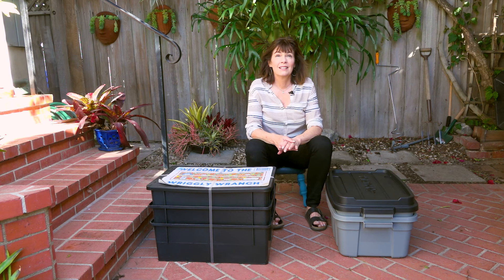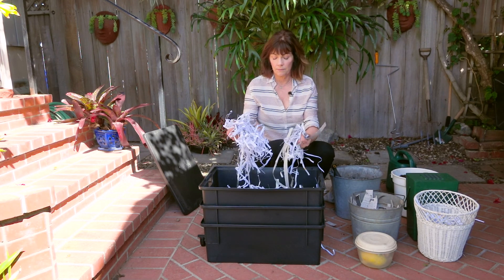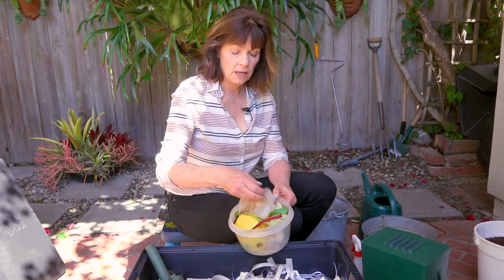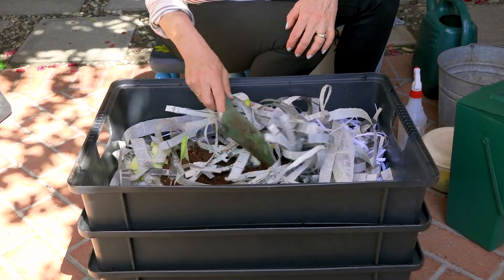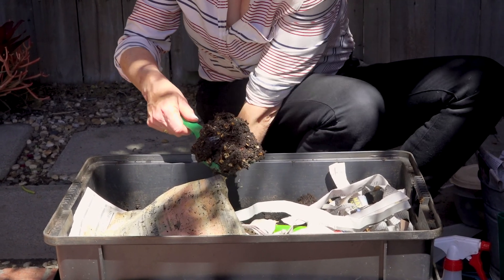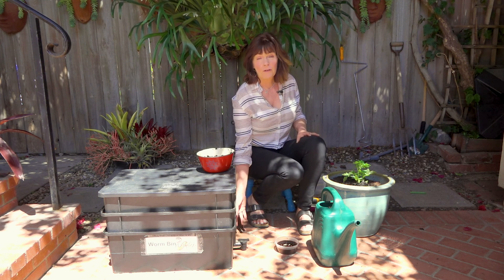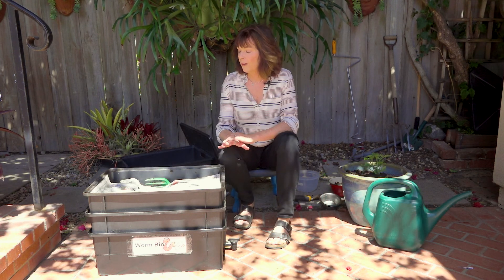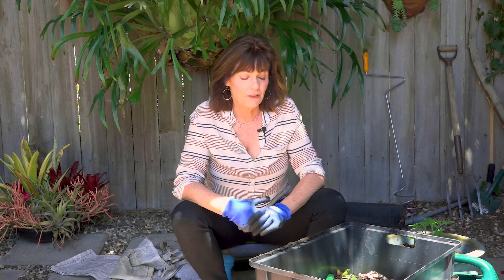Worm Composting - City of Irvine & Waste Management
Step by step guide to worm composting. No yard or yard waste needed. Perfect for apartment or condo living or for anyone who wants to recycle their food waste into an amazing organic fertilizer while doing good for the planet!